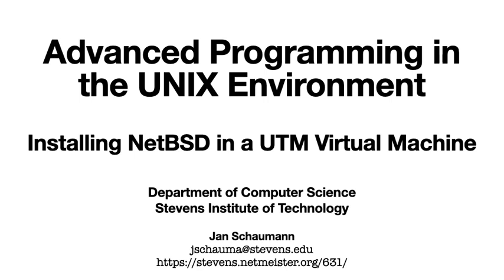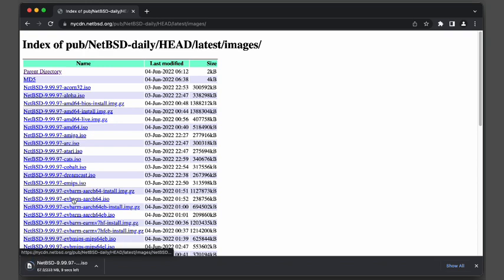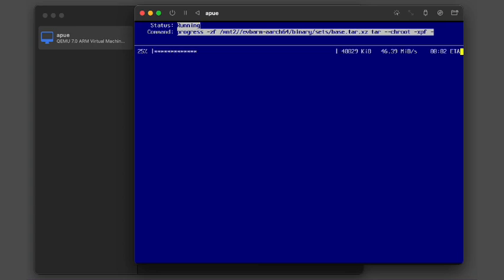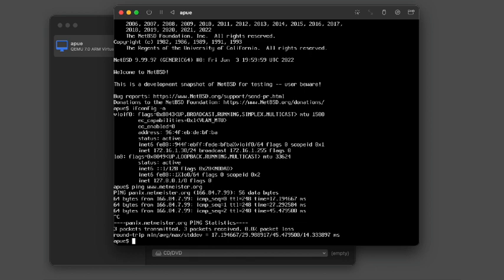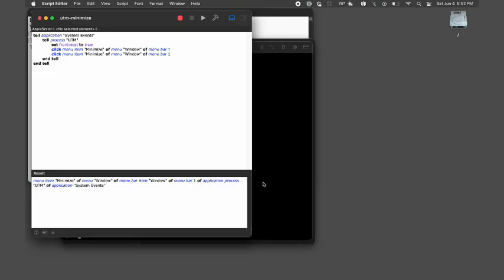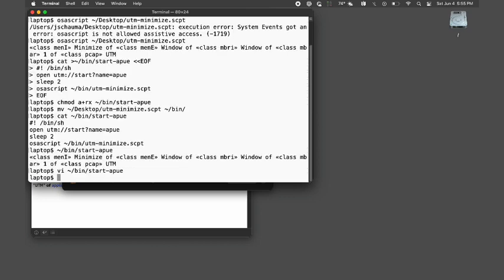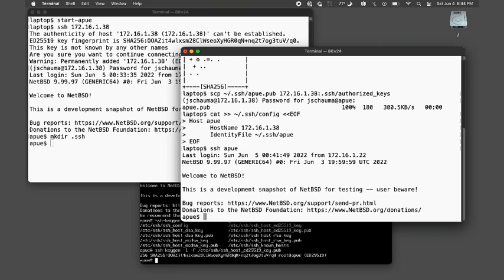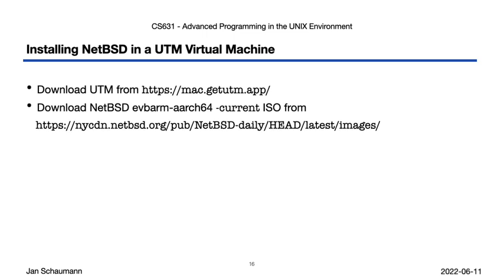Advanced Programming in the UNIX Environment: Tool Tip: Installing NetBSD/evbarm in UTM on Apple M1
In this video, we walk through the installation of a NetBSD/evbarm virtual machine using UTM on Apple M1 hardware.

(Note: as of August 2024, we no longer need to use NetBSD-current, but can use the formal NetBSD 10.0 release

Outline:
00:00 Introduction
01:55 Downloading UTM
02:25 Downloading NetBSD-current
03:42 Creating the VM
05:18 Installing NetBSD
09:05 First boot
10:56 Automating VM startup
16:35 Setting up SSH
19:56 Automating VM termination
23:01 Summary